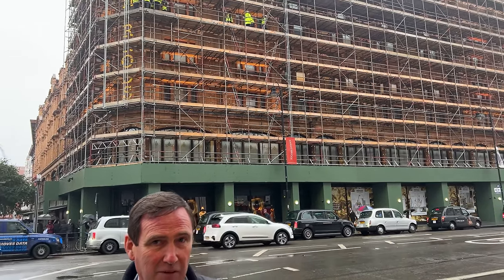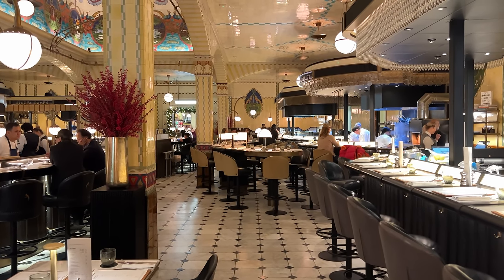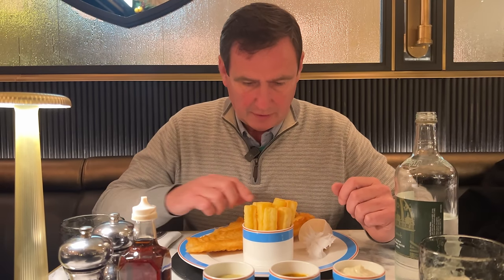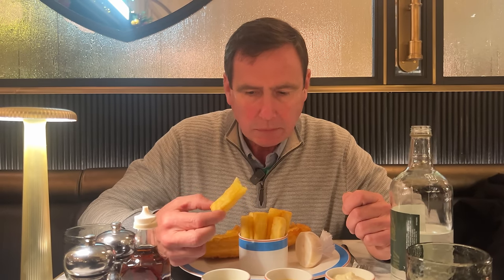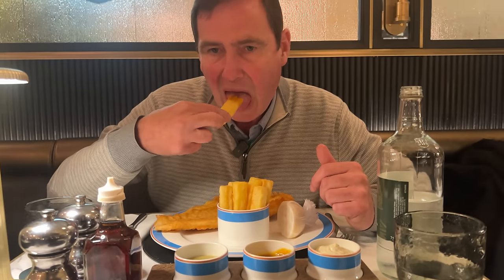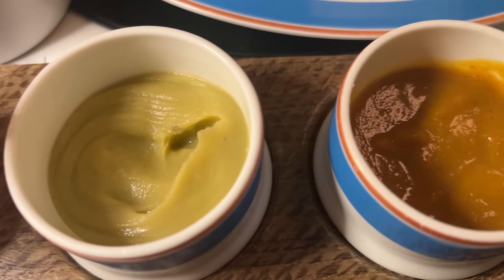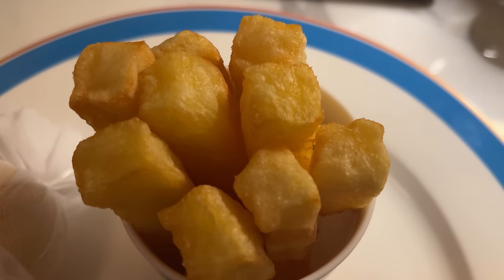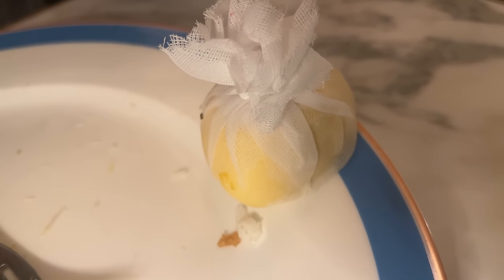Reviewing TOM KERRIDGE'S EXPENSIVE £37 FISH AND CHIPS. A HUGE RIP OFF!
Now, I had so many people in the comments recommending me to go back to Harrods to try Tom Kerridge's Fish and Chips which ended up costing £37. I won't give any spoilers in the description but the price was an absolute joke for what can only be described as a very mediocre meal.